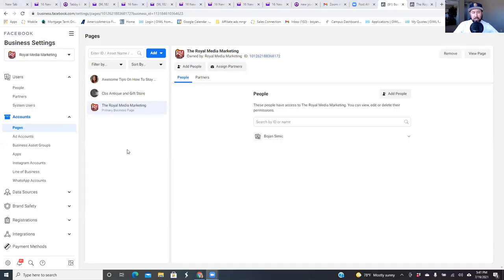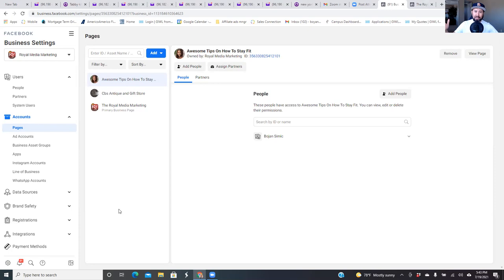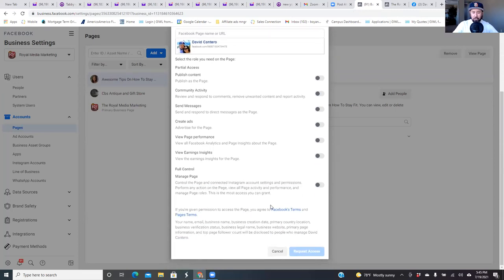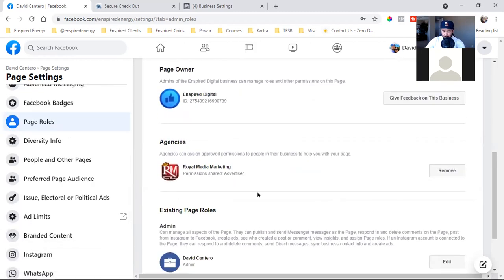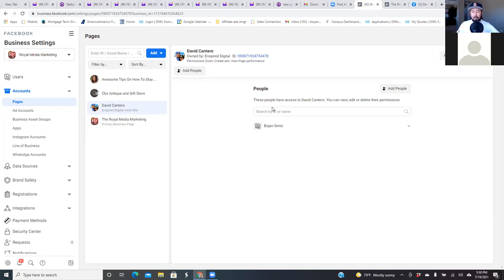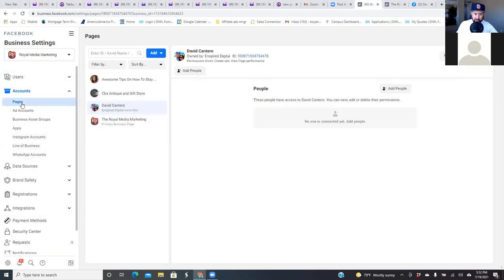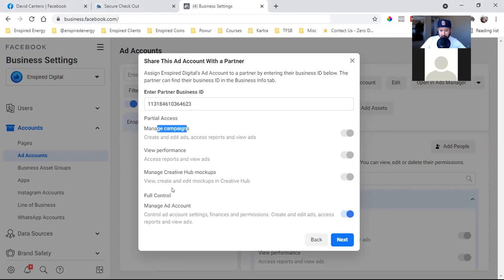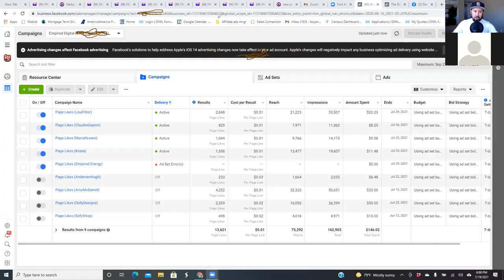How To Request Acces To A Facebook Business Page & Ad Account